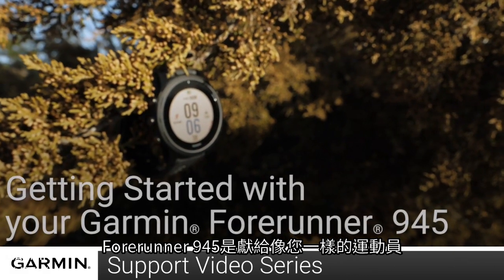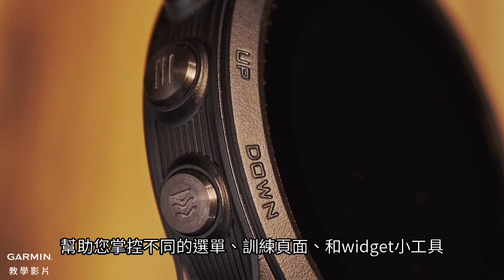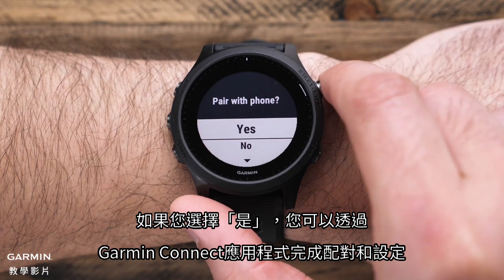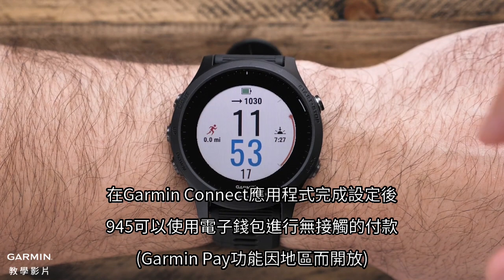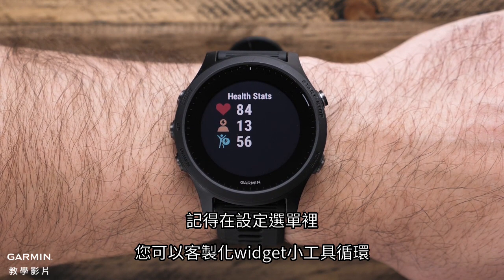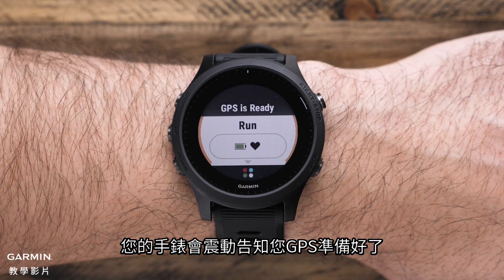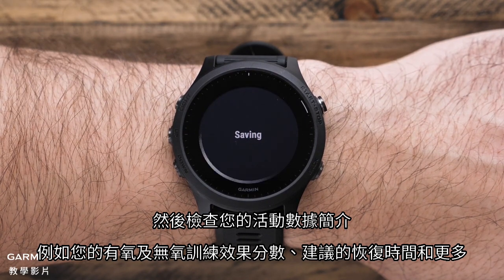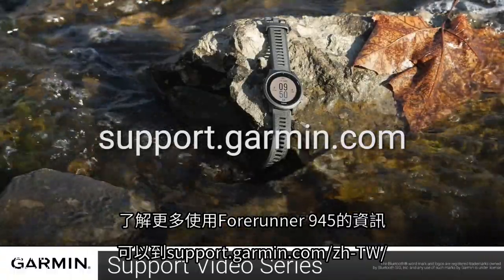【教學】Forerunner 945: 開始使用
這支影片將會將您如何使用Forerunner 945